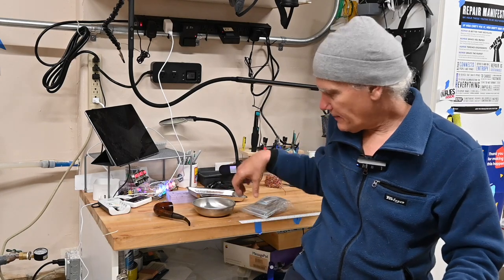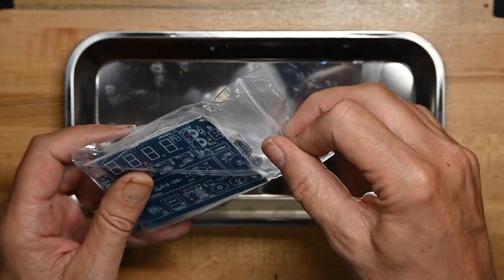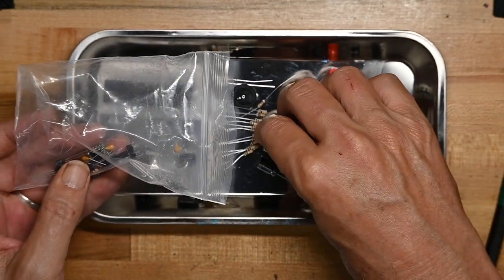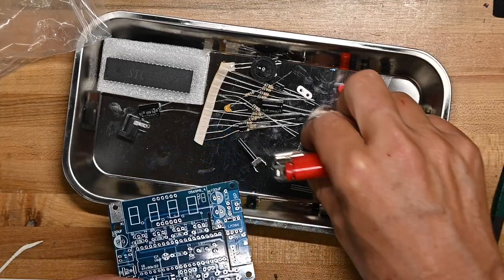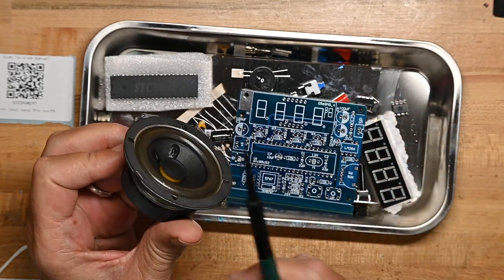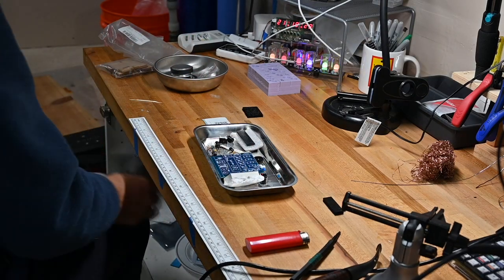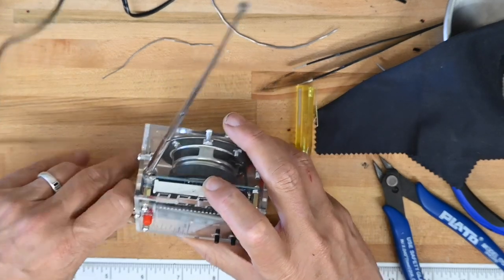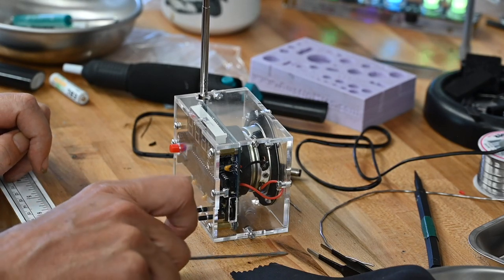C.K. builds another FM radio kit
Another FM radio kit.  Pretty good for beginners, has one pseudo-surface mount part (the Phillips tuning module) that's not very hard to do.
The case design is not great, and can be frustrating for younger builders, but overall it's a good kit.

0:0 title
0:08 Intro
00:38 What's in the kit
14:33 Build starts
15:10 surface mount circuit board soldering
33:18 power up and test